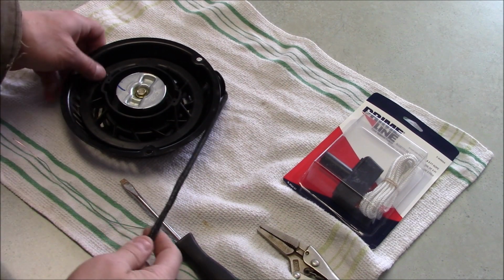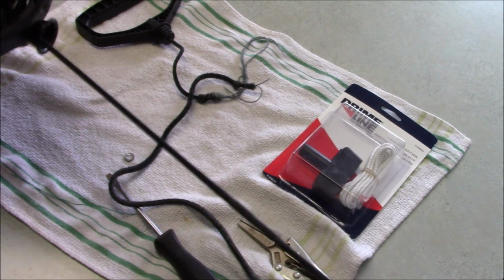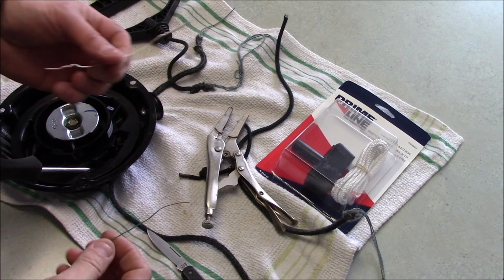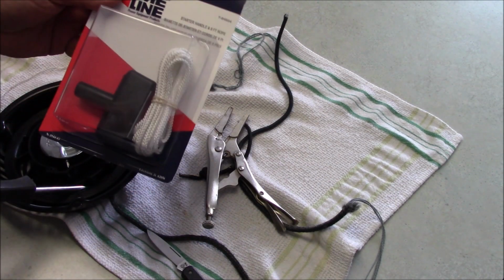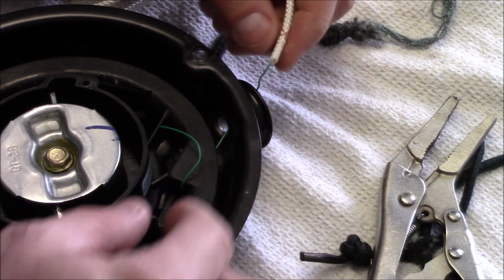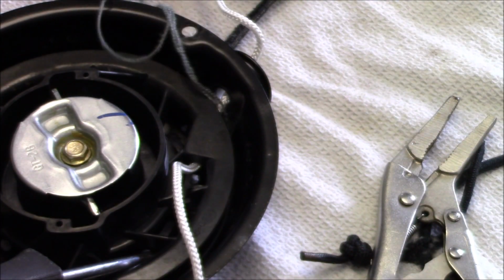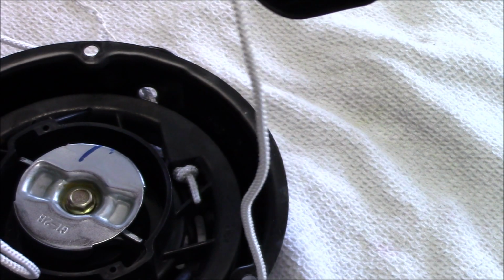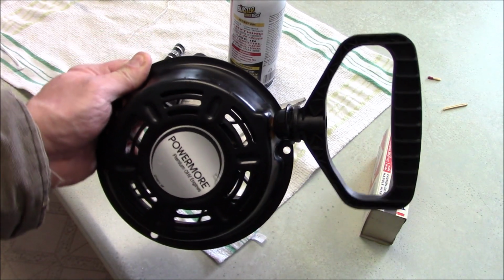Snow blower recoil starter pull cord replacement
How to replace a broken or frayed pull rope on a snow blower and save some money.